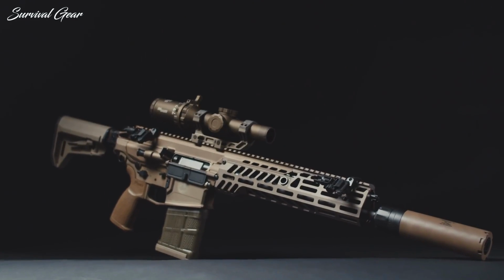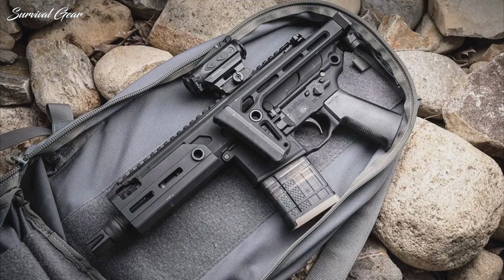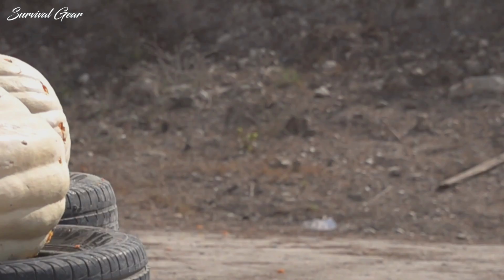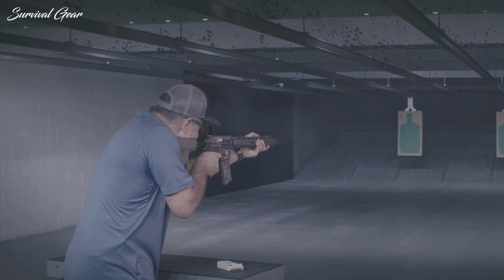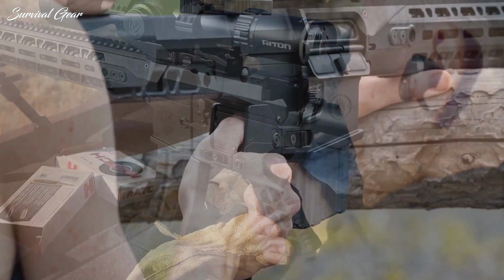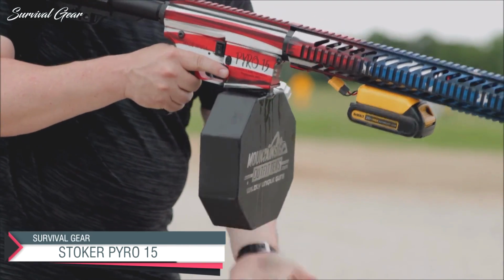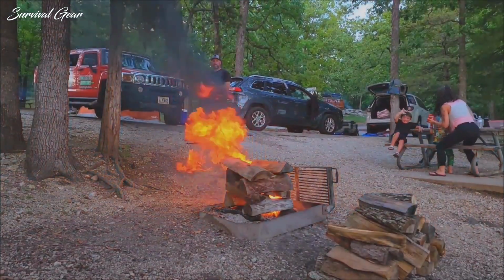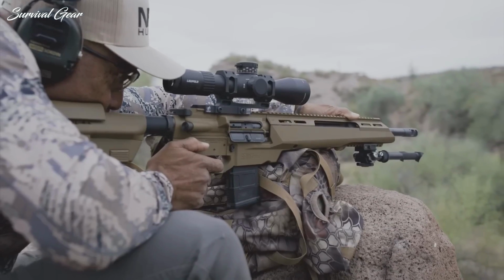10 Next Level AR-15 Rifles You Didn't Know Existed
10 Next Level AR-15 Rifles You Didn't Know Existed
I like weird stuff, and it is truly fascinating how modular the AR 15 platform is. It’s fascinating to look at what some enterprising and engineering minds can do to the platform. For today’s episode I’ve gathered some of the most bizarre AR 15s for your viewing pleasure. Odd AR 15s are more common than you’d think, but these are my favorites. If you know someone who needs to see it, share it.